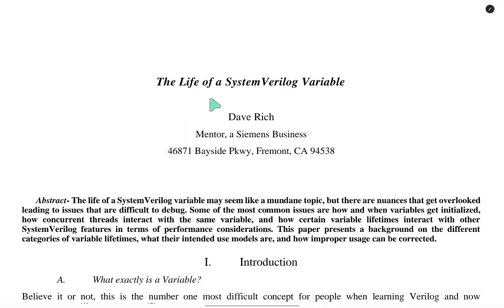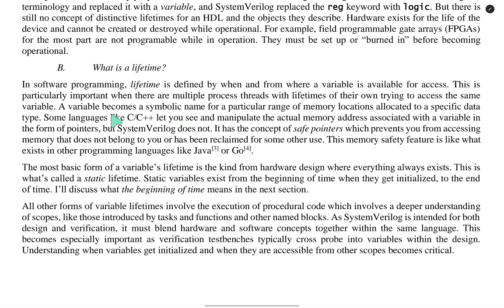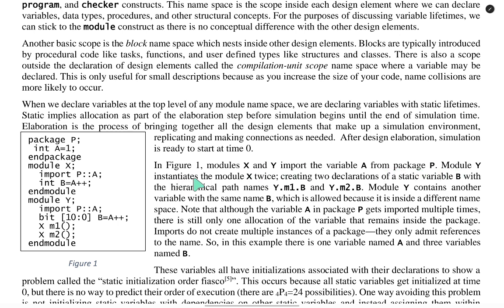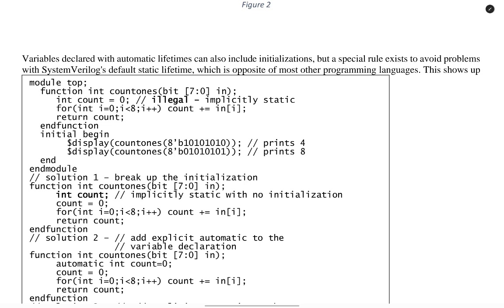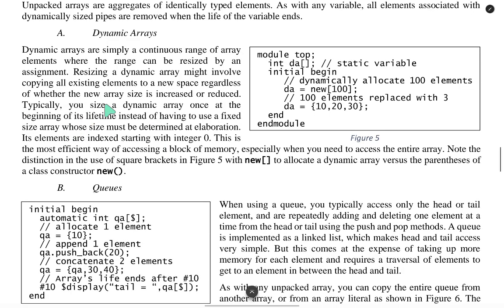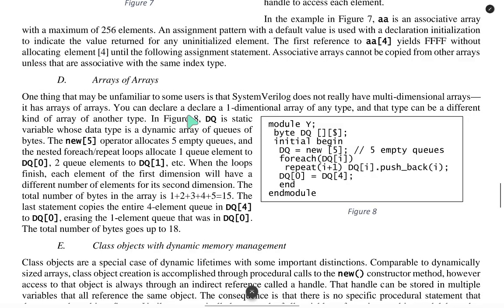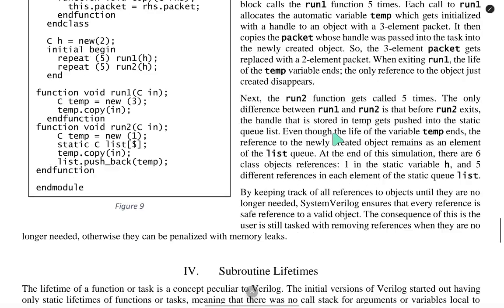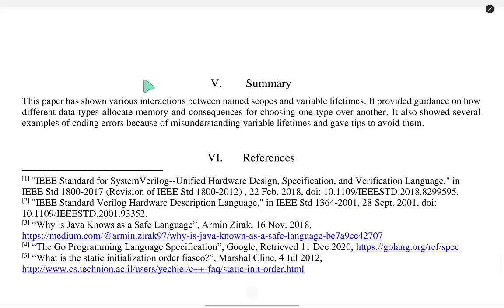[DVCON2021]The Life of a SystemVerilog Variable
The Life of a SystemVerilog Variable
👤 Dave Rich (Mentor, a Siemens Business)

📝 A tutorial-style paper that classifies SystemVerilog variable lifetimes (static, automatic, dynamic-container and class-handle) and shows how default static initialization, fork/join_none scope extension, and container copy semantics cause hard-to-debug bugs, with corrective code patterns.

💡 Key insights
• Declarations with initializers inside tasks/functions default to static in SystemVerilog, so the initializer runs only once at time 0; the paper's countones example returns 4 then 8 instead of per-call results until count is made automatic.
• Static variables with cross-dependent initializers across packages and modules have 4P4 = 24 possible initialization orders for four variables, so use procedural assignment or construct-on-first-use instead.
• Recursive functions require automatic lifetime: with static N, factorial(3) returns 1, while automatic yields 1 * 2 * 3 = 6.
• Associative arrays allocate per element and suit sparse access, while dynamic arrays are more efficient when most elements are written; queues trade fast head/tail operations for slower middle access.
• Class objects are freed by reference tracking, but handles stored in static containers (e.g., a static queue) keep objects alive, so the user remains responsible for preventing memory leaks.